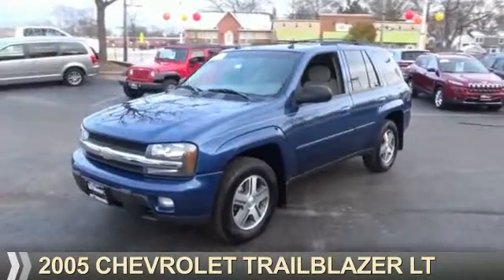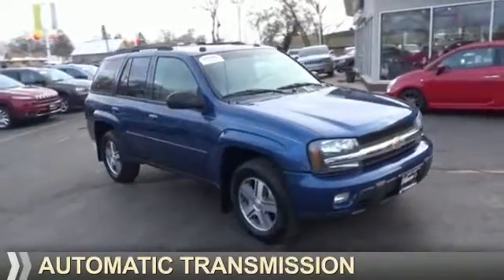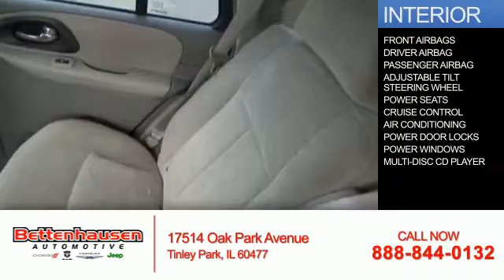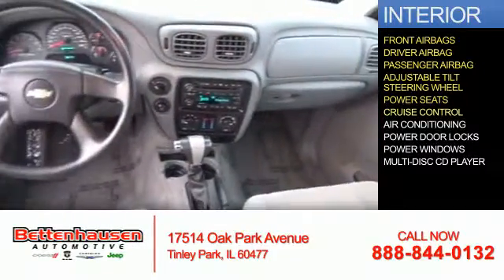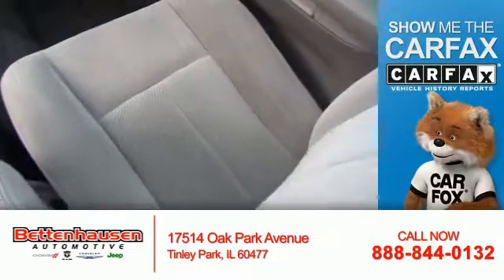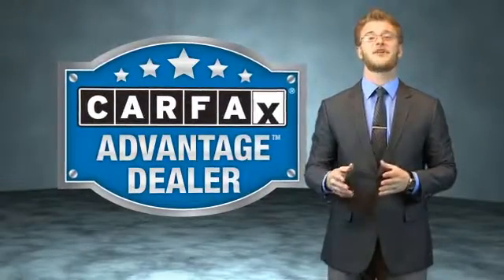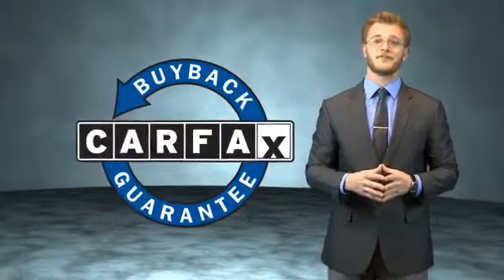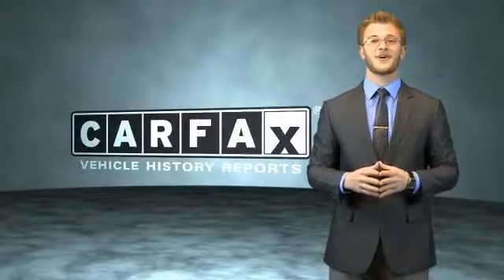2005 Chevrolet TrailBlazer F7396 - Tinley Park IL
Year: 2005
Make: Chevrolet
Model: TrailBlazer
Trim: LT
Engine: 4.2 liter 6 Cylindercylinder 4WD
Transmission: Automatic
Color: Blue
Mileage: 80117
Address:
17514 Oak Park Avenue
Tinley Park, IL 60477
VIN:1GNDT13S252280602